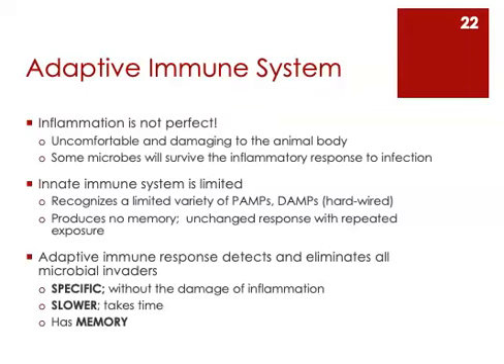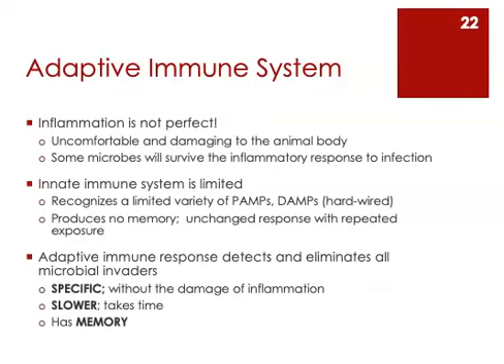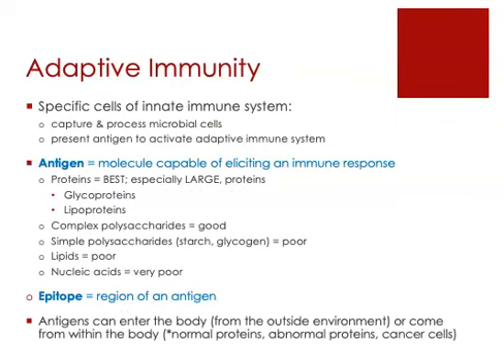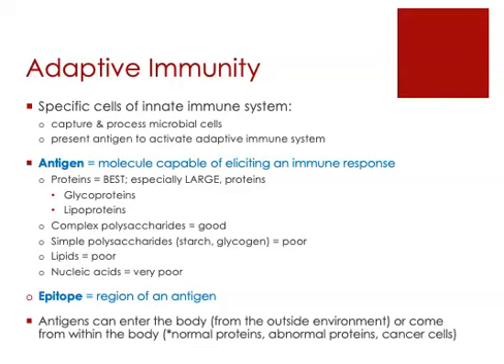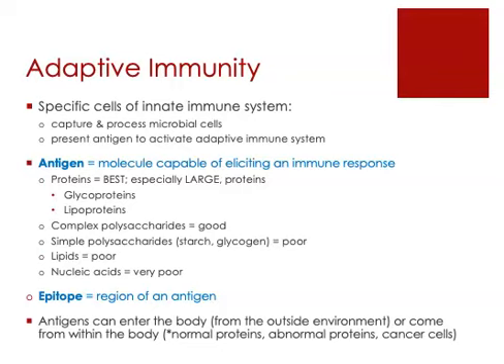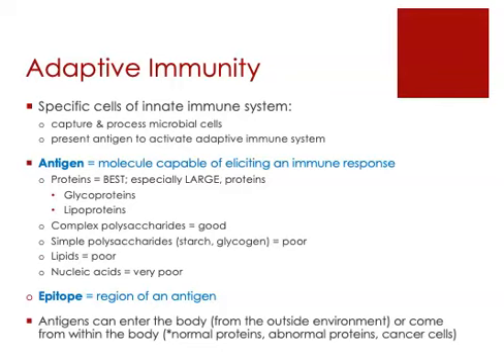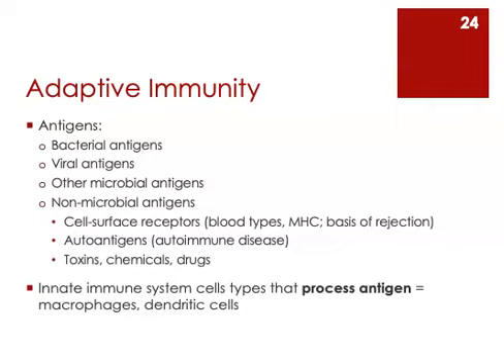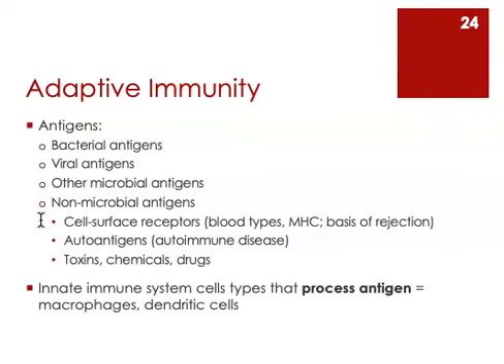Intro To Immunology (4of6)